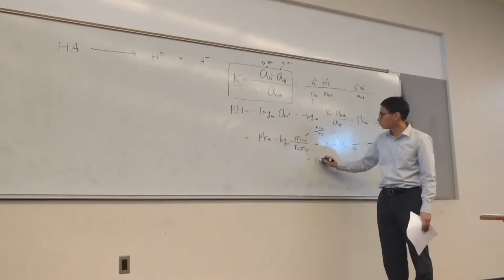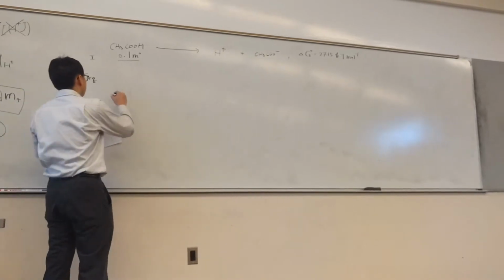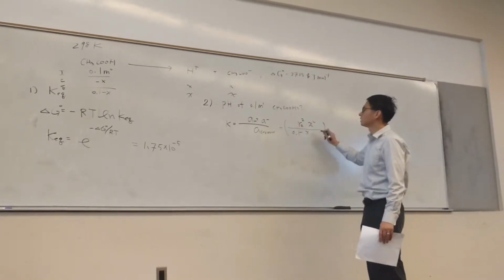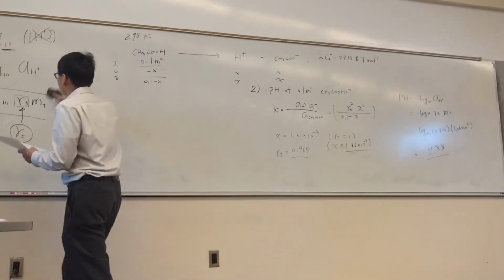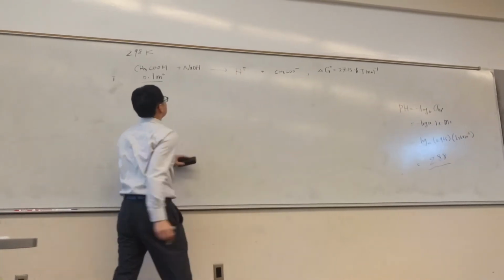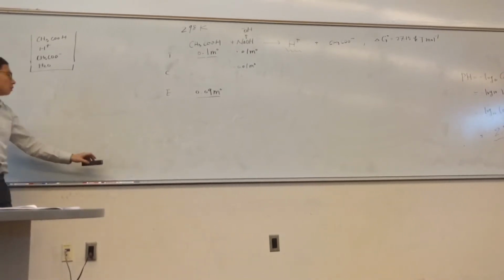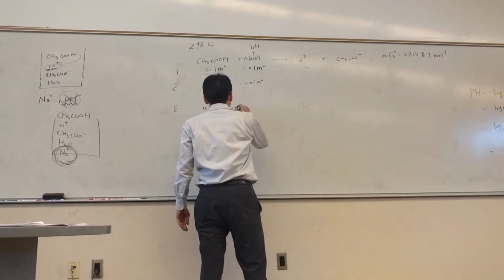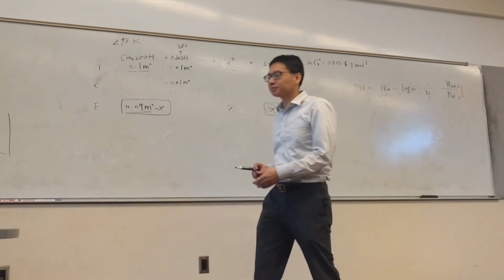April 27, 2018